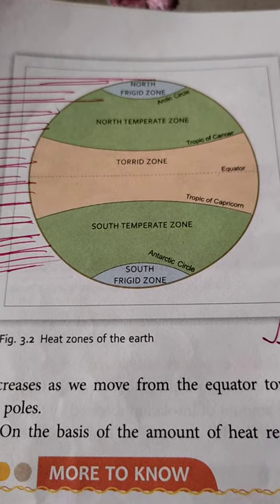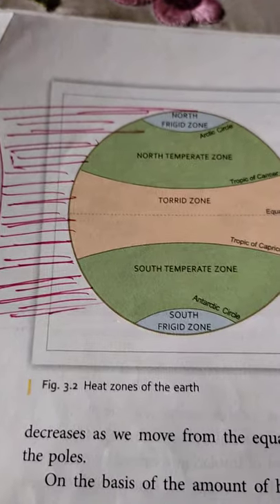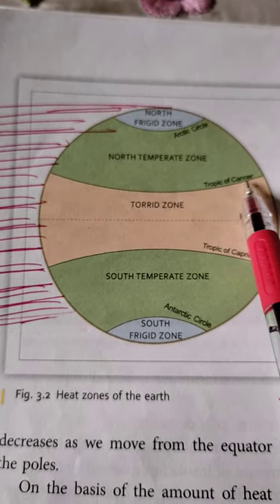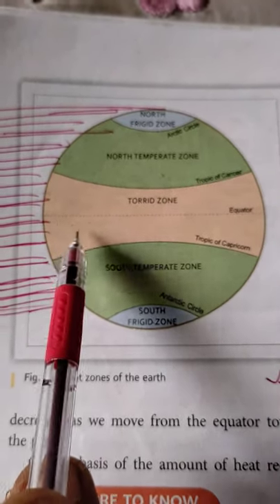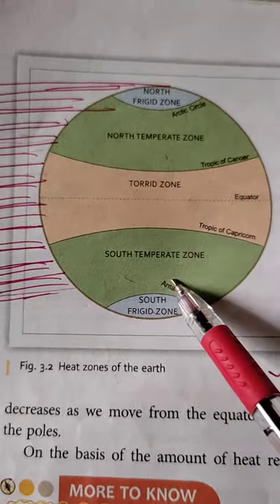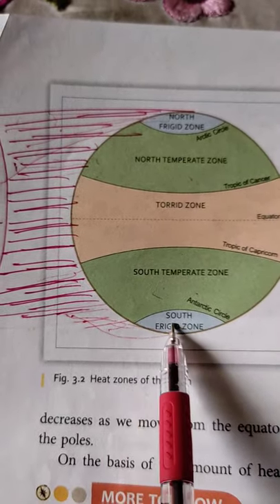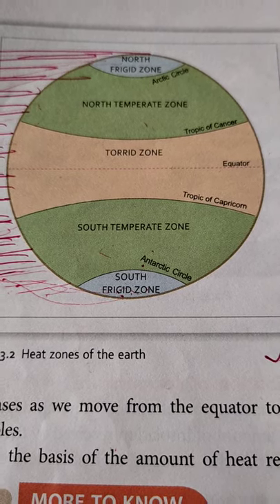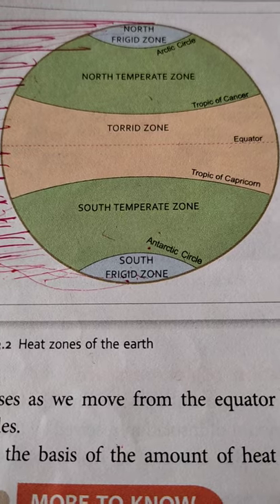28 May 2021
Heat zones of the earth class 7